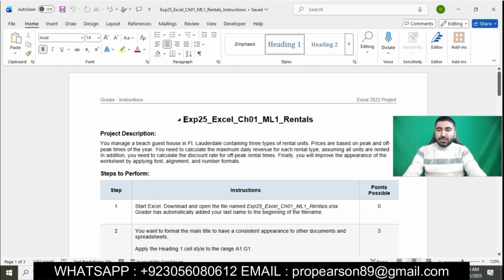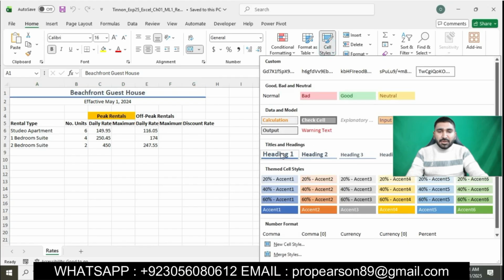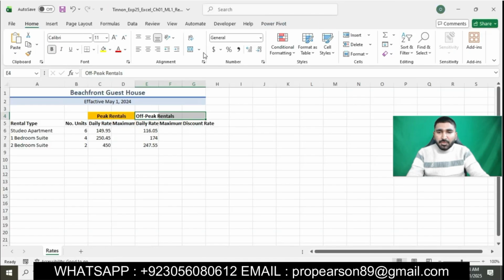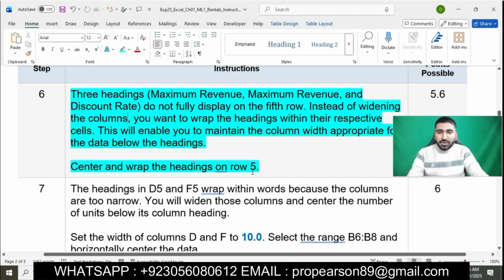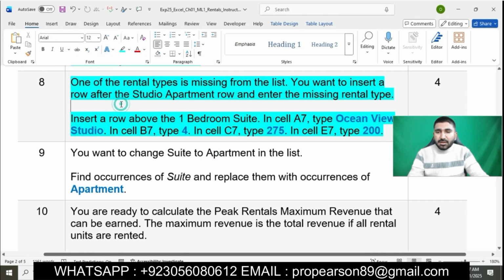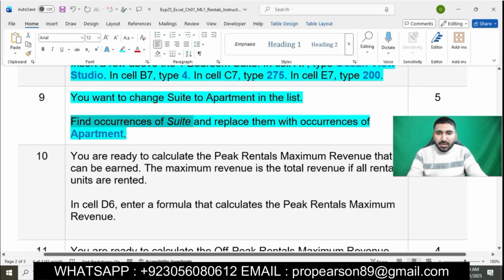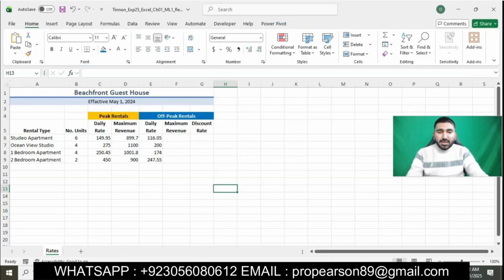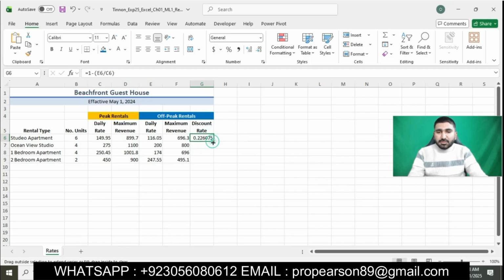Exp25 Excel Chapter 1 ML1 Rentals | Excel Ch01 ML1 Rentals | Mid Level 1 Guest House Rental Rates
exp25 excel chapter 1 ml1 rentals,exp25 excel chapter 1 ml1 rentals,exp25,exp22,exp25_excel,pearson,my sitlab

Exp19_Access_Ch04_ML1 - Hotel Chain 1.0
Exp19_Access_Ch04_Cap - Foodies Forms and Reports 1.2

Word Module 8 SAM Project 1b